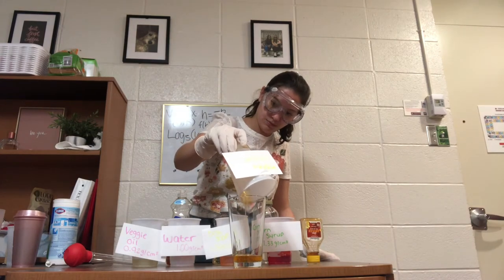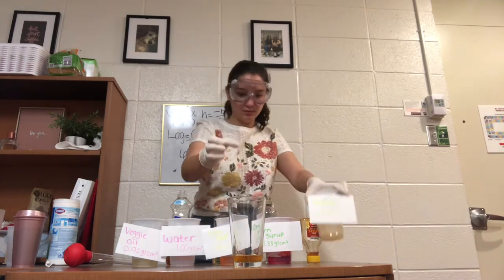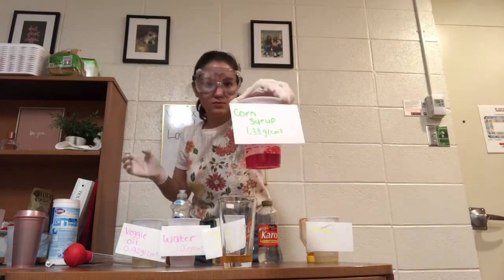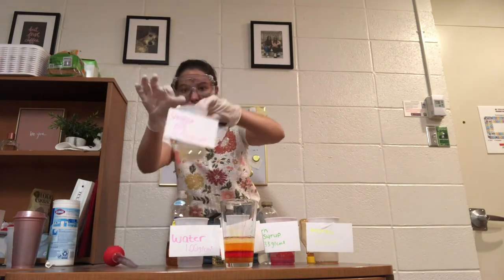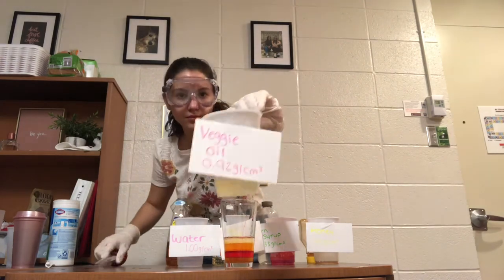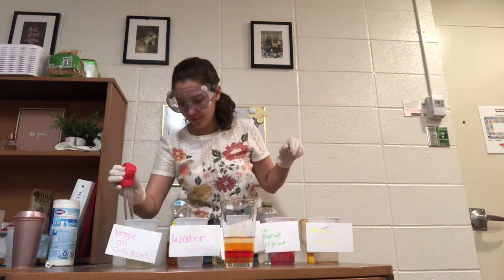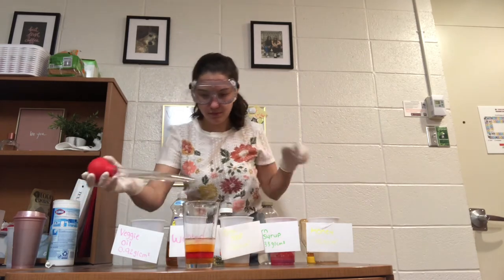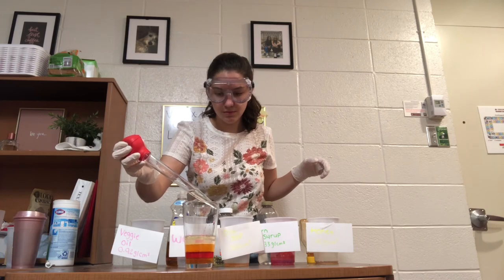My Movie 2